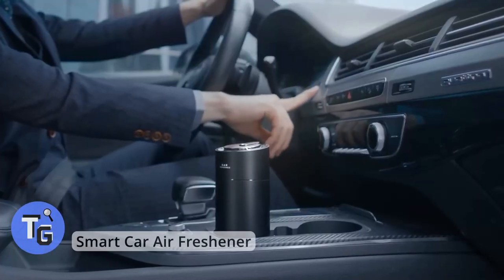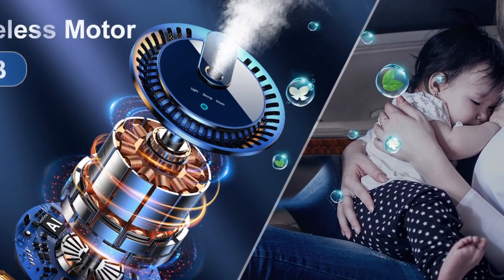12 Best Tech Gadgets from Amazon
From cool flight control systems bringing aircraft flight simulations to your home, to high quality home theater sounds right on the comfort of your neck. Here are some must see gadgets that technology found today.

0:00 Introduction
0:14 | Velocity One Flight Control System
1:08 | Elgato Stream Deck Mini
2:06 | Sony SRS-NS7 Wireless Neckband Speaker
3:03 | Portable Charger for Apple Watch
3:41 | Flash Drive 256GB for iPhone
4:12 | 3 Monitor Desk Mount
4:48 | Smart Car Air Fresheners
5:41 | Eton - Sidekick Radio
6:19 | Tite-reach Extension Wrench
7:00 | QUICKSTOP Q-MT Multi-Tool
7:41 | Reusable Silicone Magnetic Cable Ties
8:08 | FUN Meow Prank Sound

Any support is greatly appreciated. Thank you!

Music Credits
afterglow chill vibe - penguinmusic